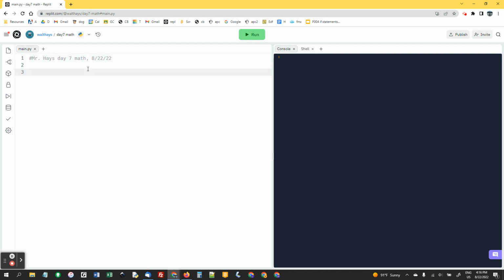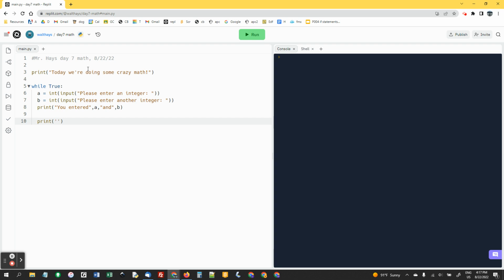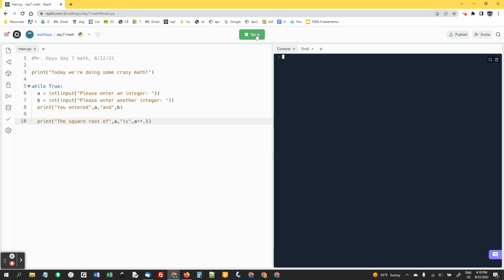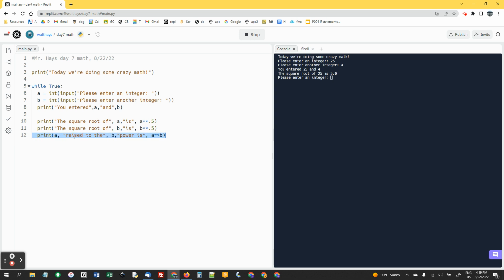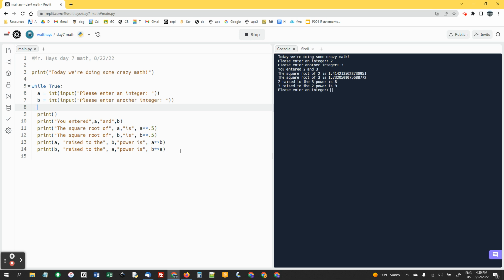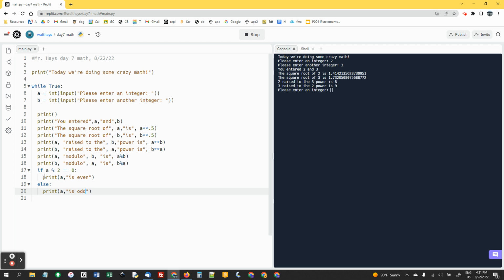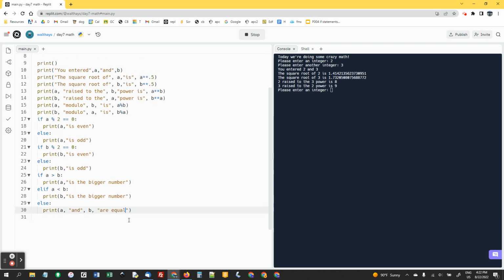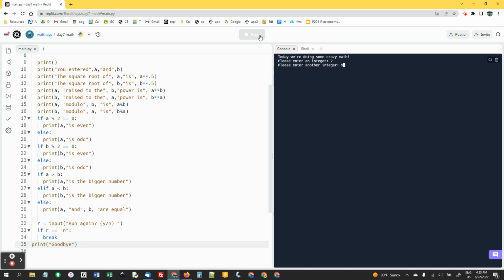day7 math worked out 8-22-22